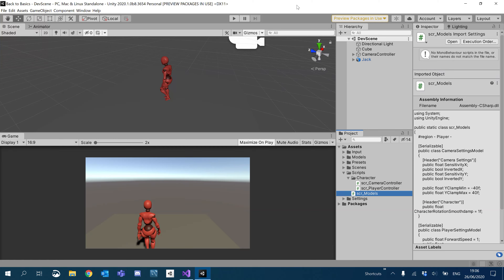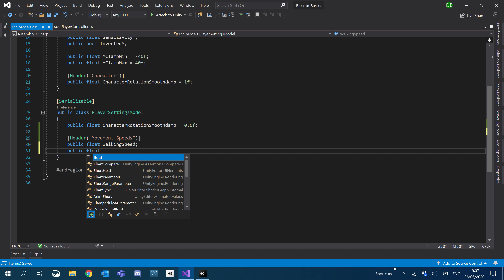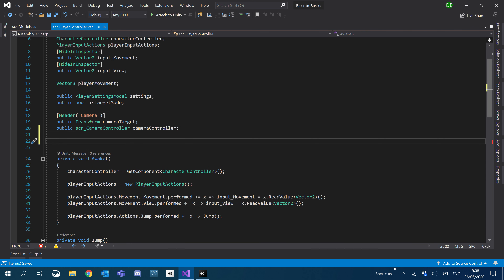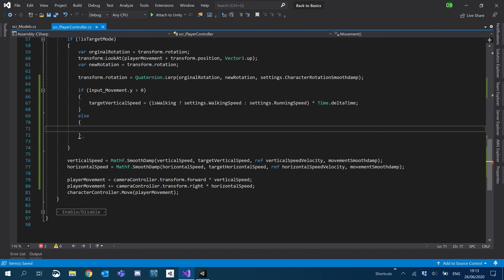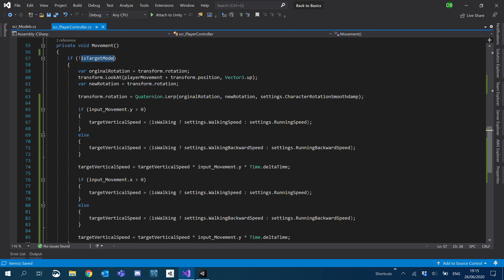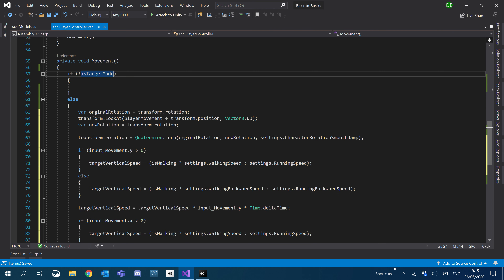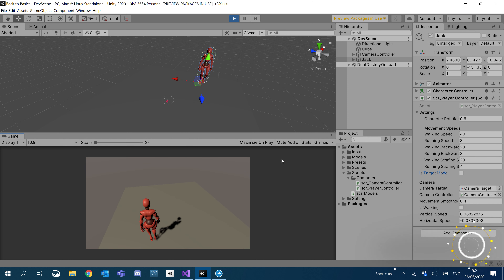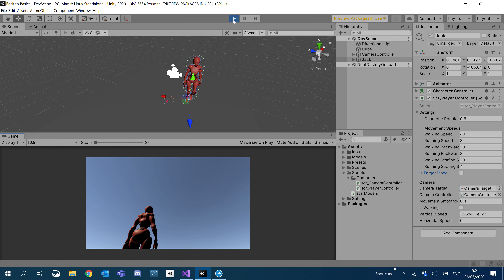[Unity 3rd Person Tutorial 6] Creating a GTA Like Movement | Part 3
Time to create the settings for our movement speeds!

| [ 👀 Continue? ] |

| [ 😍 Other Tutorials ] |

| [⭐ My Project ] |

| [ 🎶 Music ] |